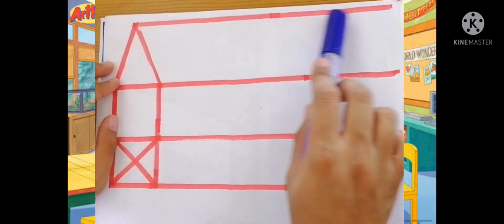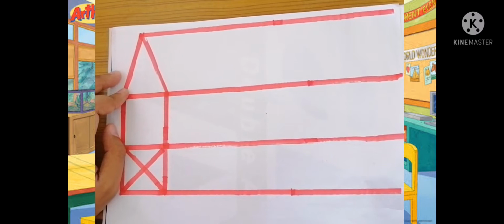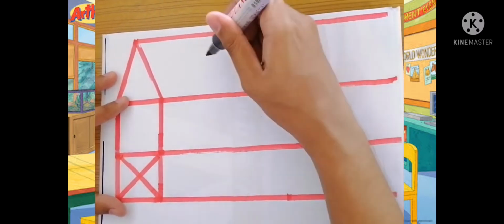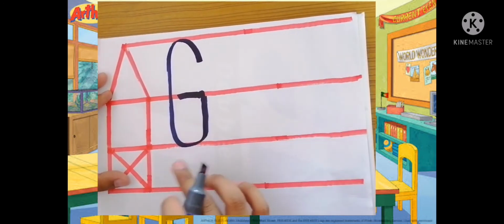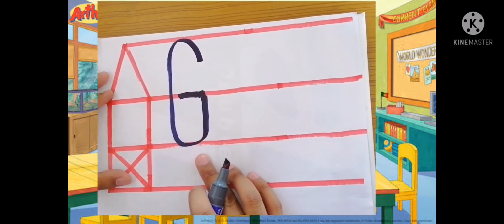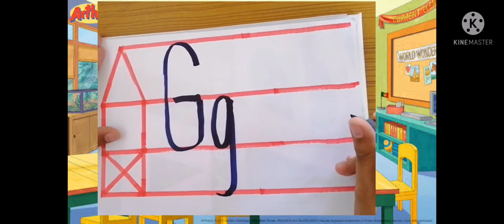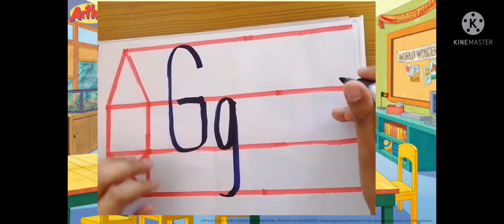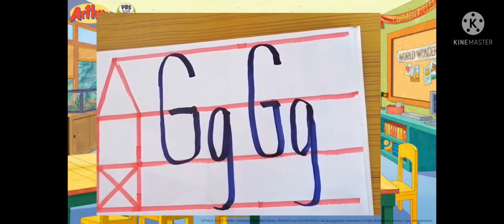MWN-English (Letter Gg and its sound, Clip 2) grade 2 Teacher Josh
W6-June 21-25,2021